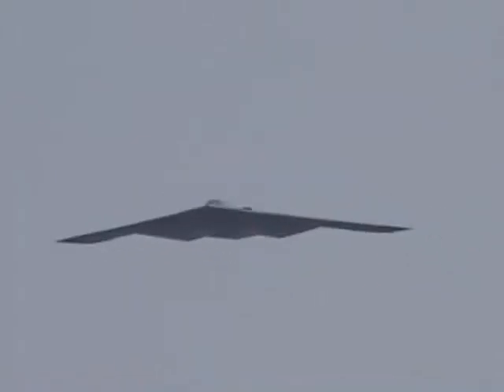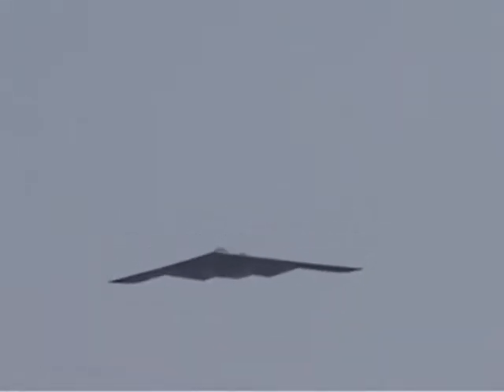2005 AirPower Over Hampton Roads - B-2 Spirit Flyby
2005 AirPower Over Hampton Roads

Watch as a B-2 Spirit stealth bomber from Whiteman AFB, MO performs two passes over Langley AFB before moving on to perform flybys at other locations.